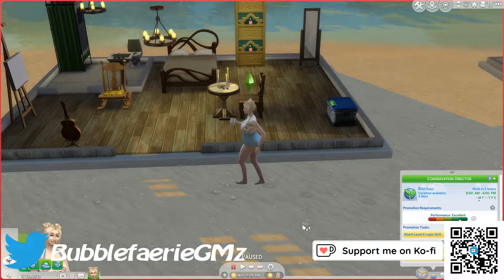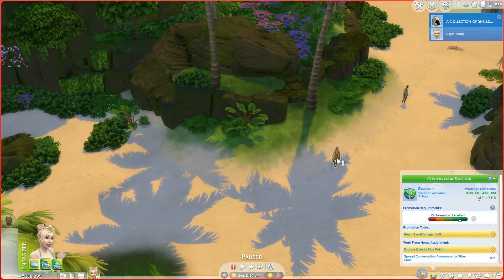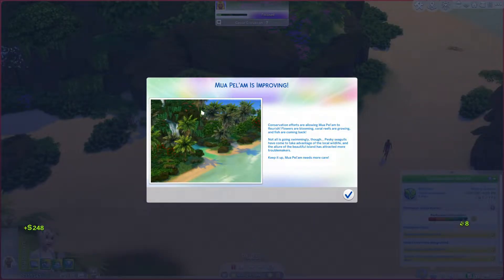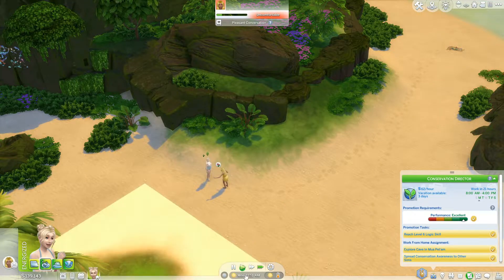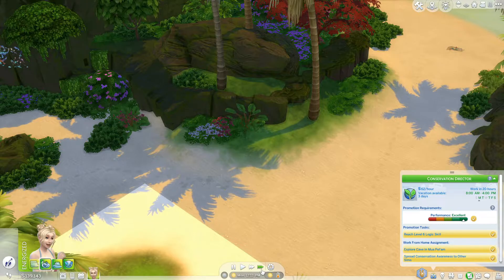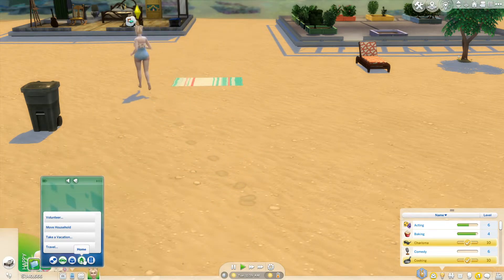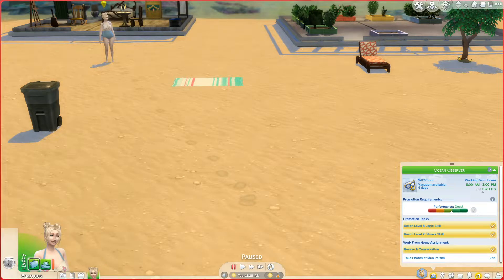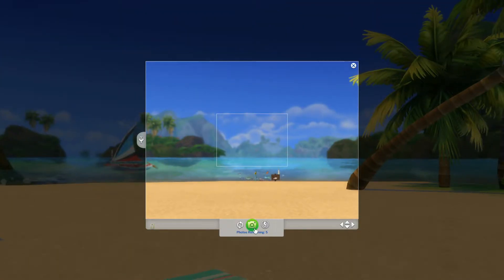Pictures of Paradise | The Sims 4 | Super Sim Challenge Part 45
We take some pictures for our job.